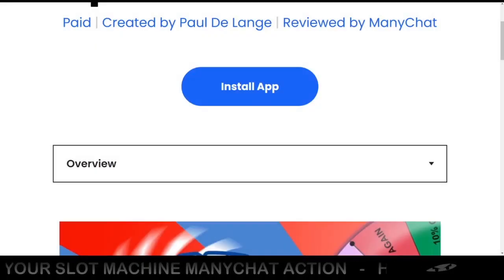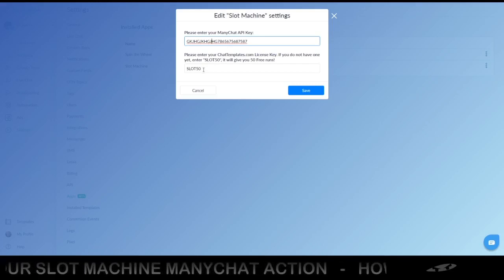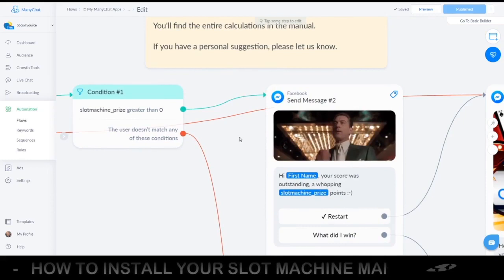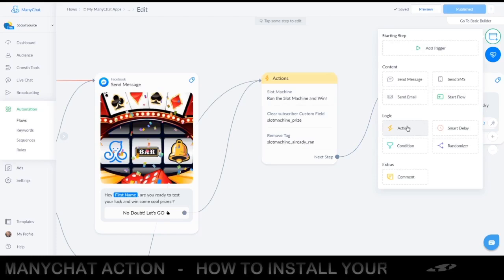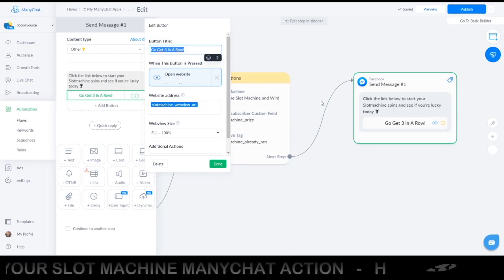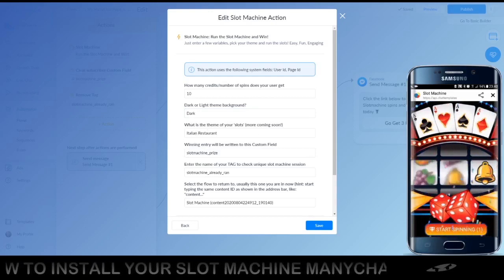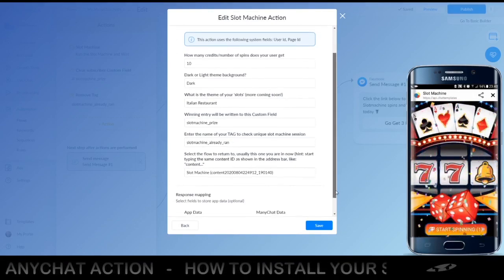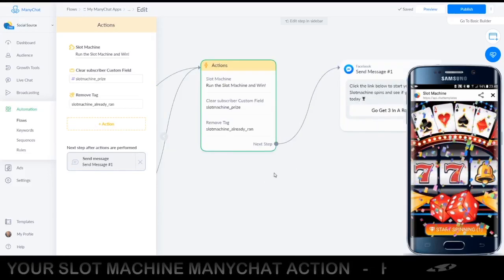How to install a Slot Machine in ManyChat with an Action from the App-Store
With the new ManyChat App store come lots of new opportunities for your chatbot.

This video shows you how you can install the cool slot machine by ChatTemplates in just a couple of minutes.